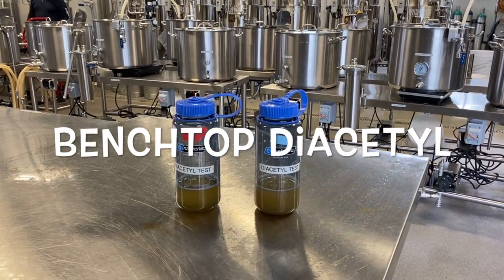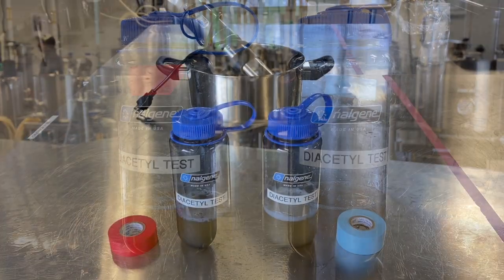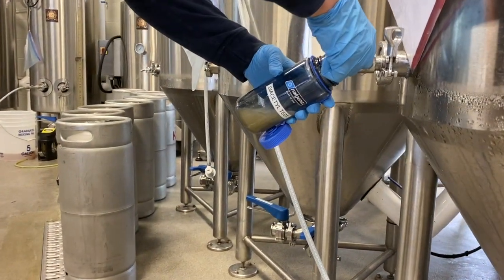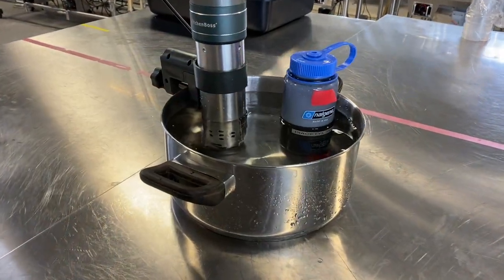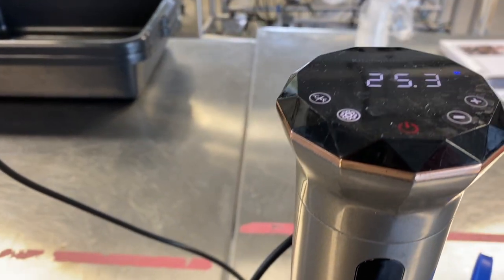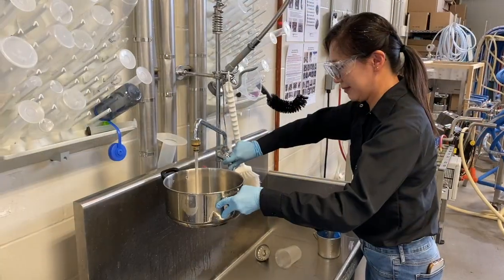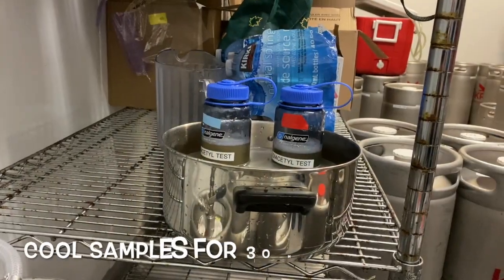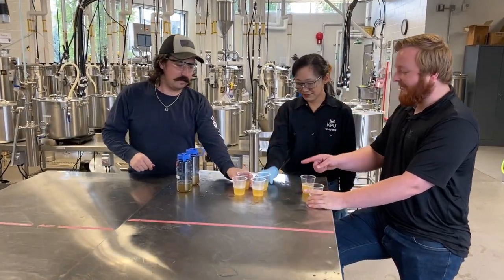How to Perform a Forced Diacetyl Test (Step-by-Step Guide) - Eliminate Buttery Off-Flavors in Beer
Learn how to perform a forced diacetyl test to ensure your beer is free from unwanted buttery off-flavors and ready for packaging. In this detailed tutorial, we break down the simple but essential steps of this quality control method used by both professional brewers and serious homebrewers to detect the presence of diacetyl in fermenting beer. Whether you're brewing lagers, ales, or experimenting with new styles, mastering the forced diacetyl test is key to producing clean, professional-quality beer every time.

Diacetyl is a compound that can impart a buttery flavor to beer, which is generally considered undesirable. The forced diacetyl test is a simple and efficient method for determining whether diacetyl and its precursor (alpha-acetolactate) have been adequately eliminated from the beer prior to crash cooling the fermenter. A beer sample can be heated to speed up the conversion of a precursor to diacetyl.